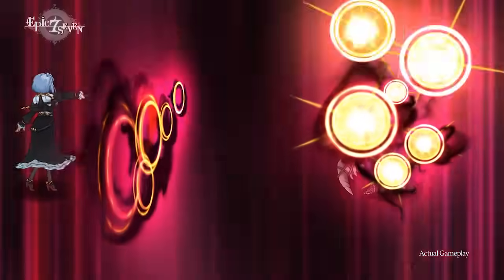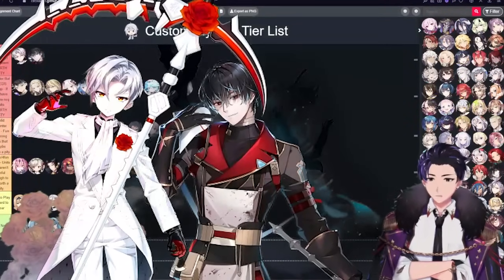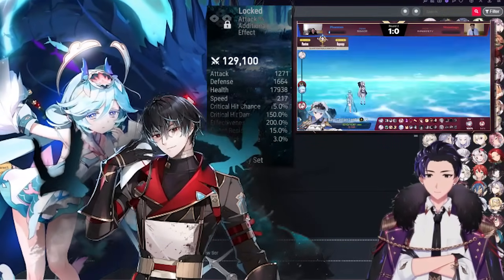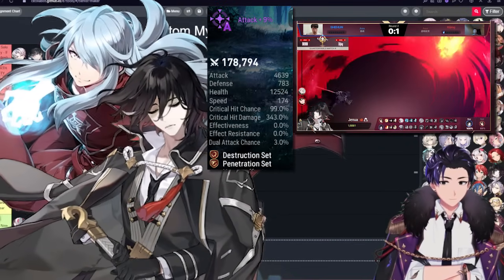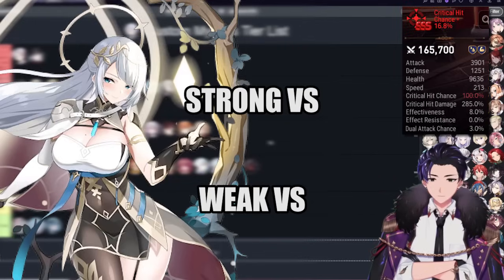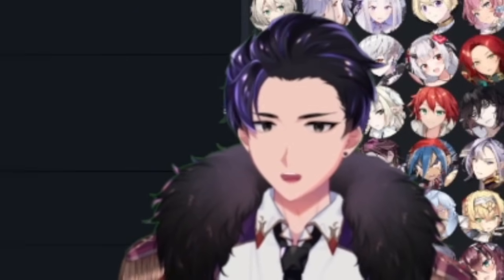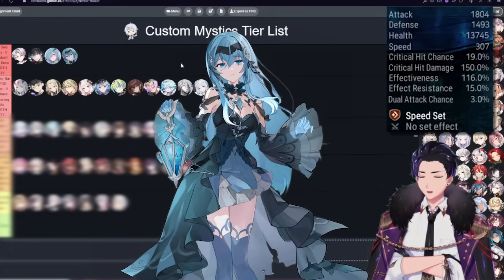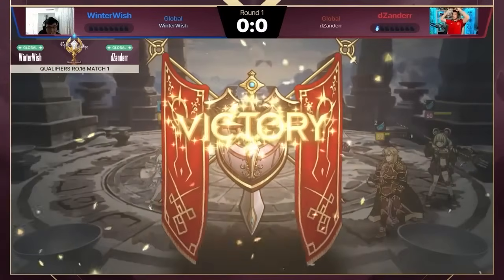Custom Mystic Banner Summon Guide | Who Are the Strongest ML5s in the Game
Chapters
00:00 Intro
01:20 Tier 1
02:13 Tier 2
03:58 Tier 3
06:50 Tier 4
07:36 Tier 5
08:01 Excluded Units
09:41 Conclusion
10:11 More Content Coming up